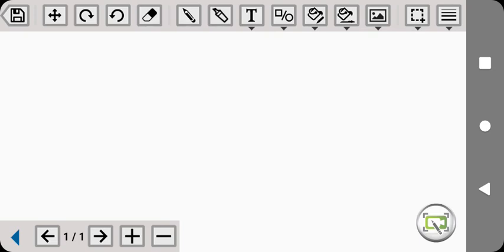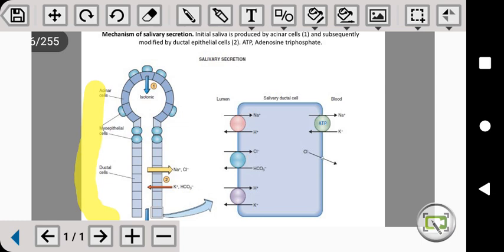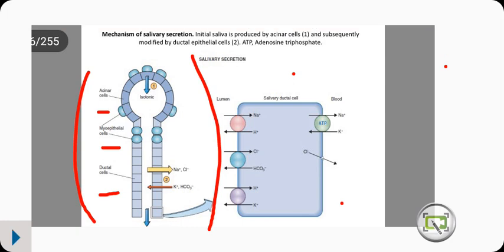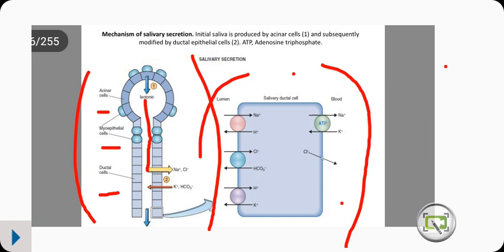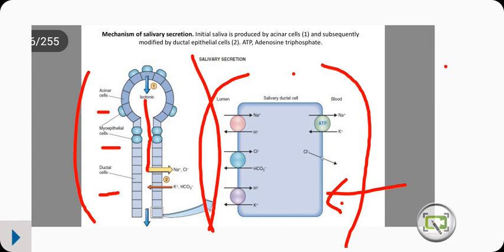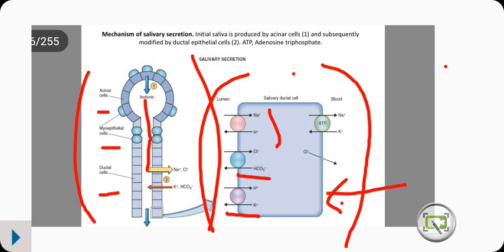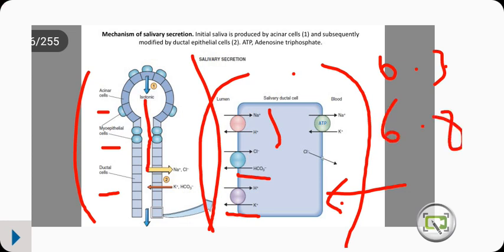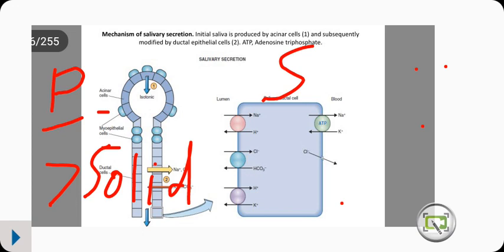Mechanism of saliva secretion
Acinar cells release isotonic saliva like